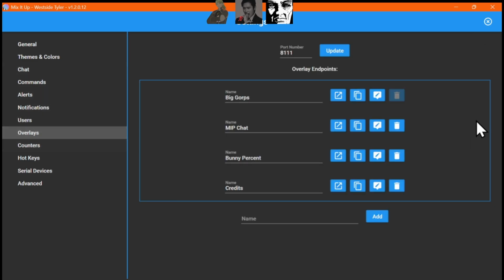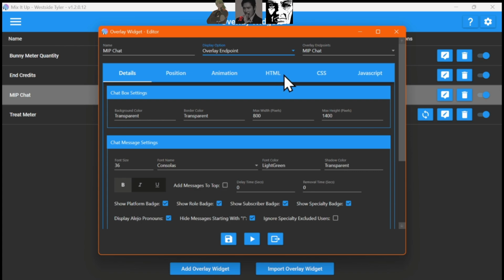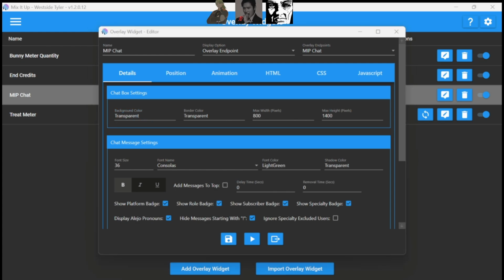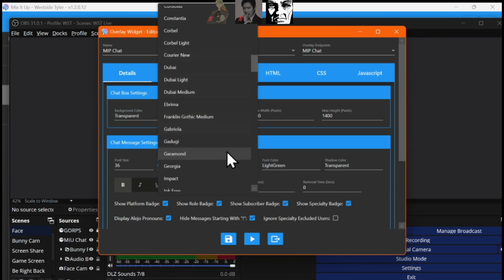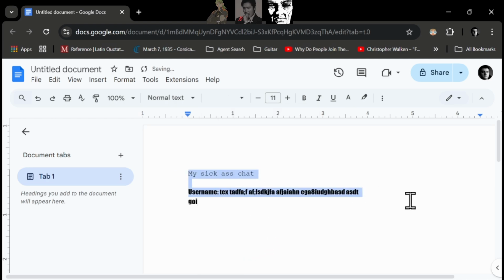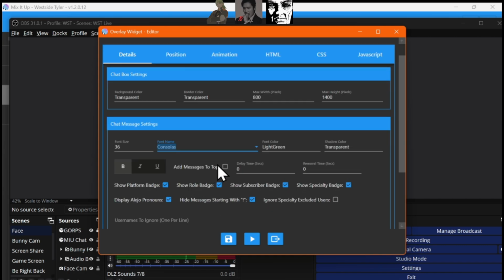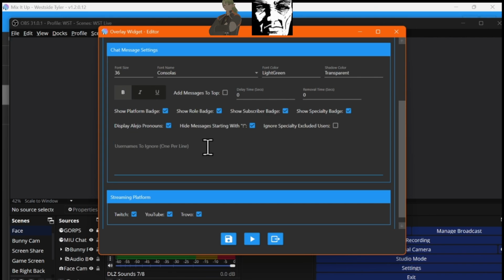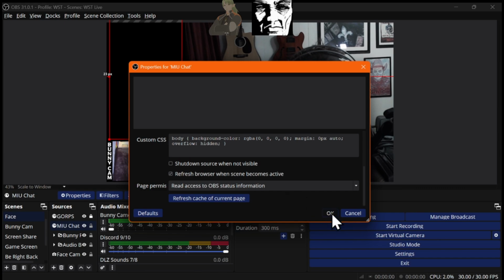Creating a Chat Overlay in Mix It Up Speedrun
@westsidetyler recorded setting up Mix it Up Chat overlay, be ready to pause this is a fast moving tutorial Mix It Up is a OBS overlay software better than stream elements but takes a bit to setup.